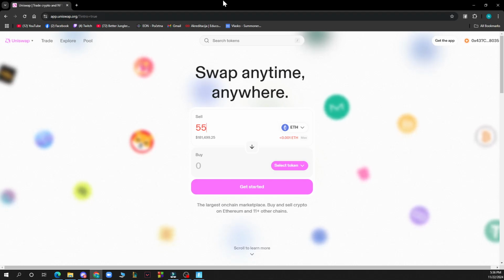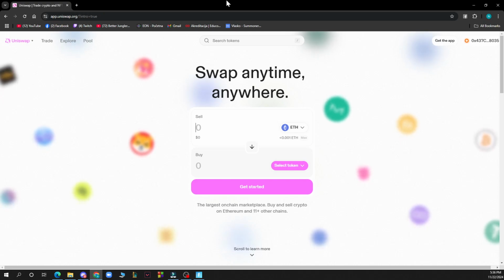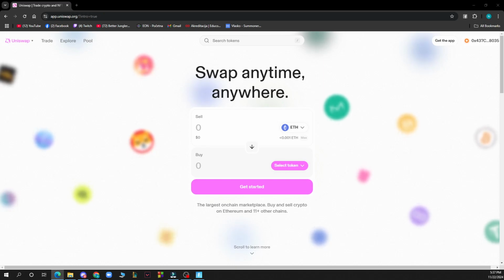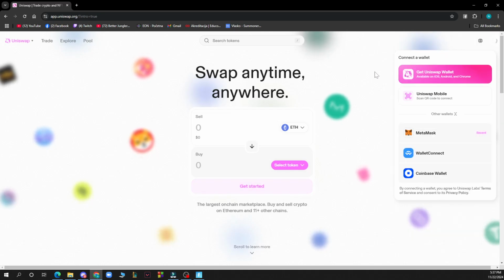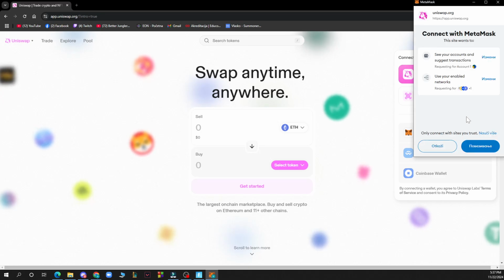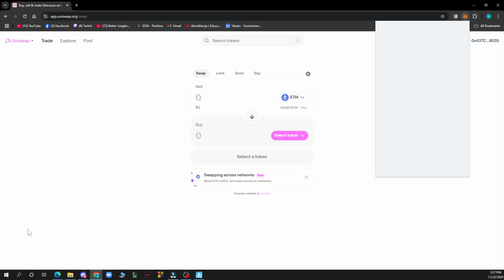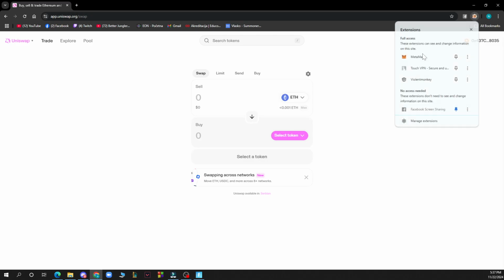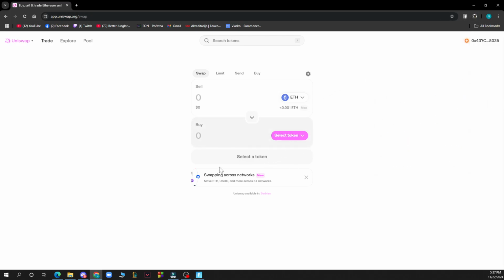How To Use Uniswap With Metamask (Quick & Easy)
In this video I will show you How To Use Uniswap With Metamask. It would be good if you watch the video until the end so that you don't miss important steps.